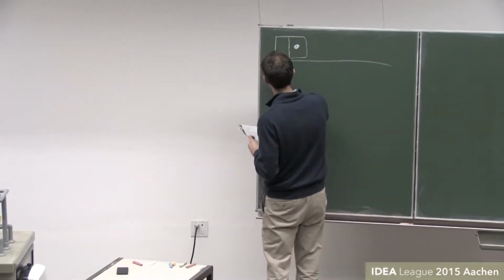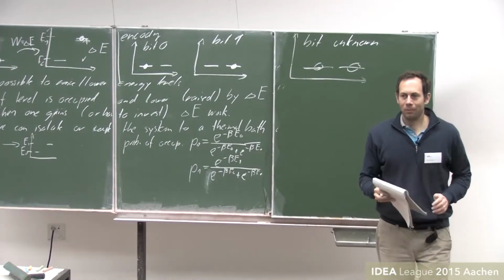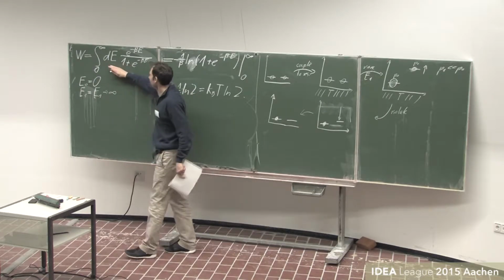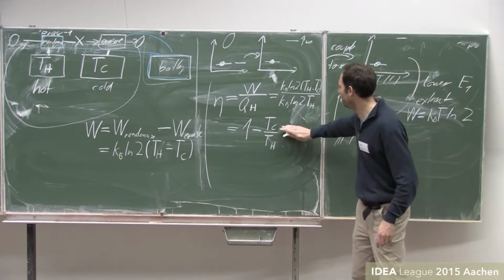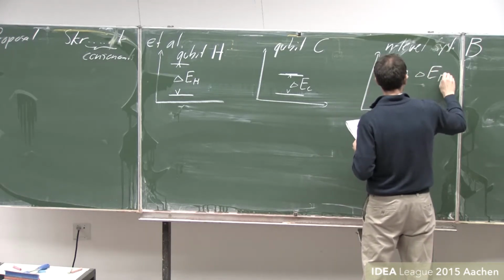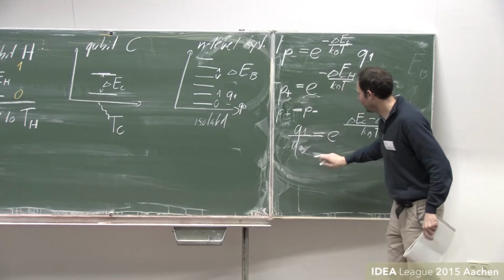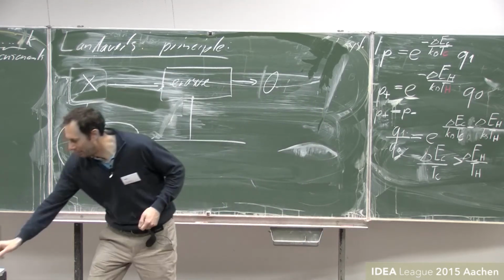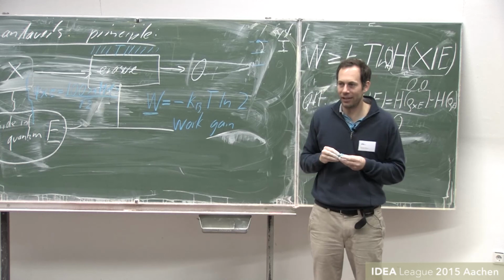Renato Renner | ETH Zürich / Lecture 3: Quantum thermodynamics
Wednesday, 25 Feb. 2015
IDEA League Quantum Information Processing School at RWTH Aachen University